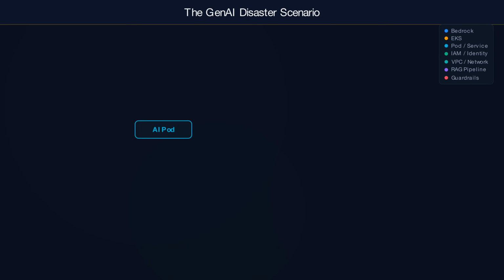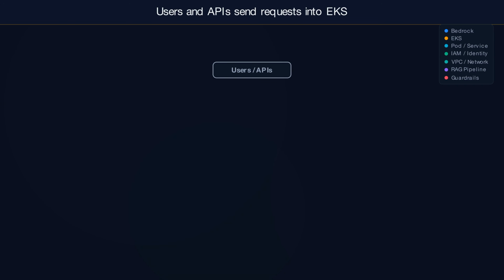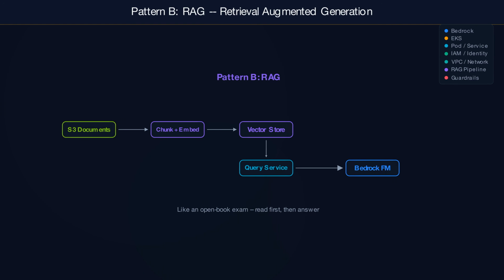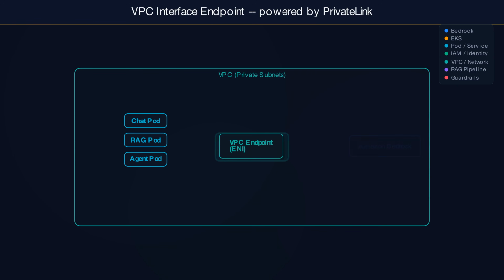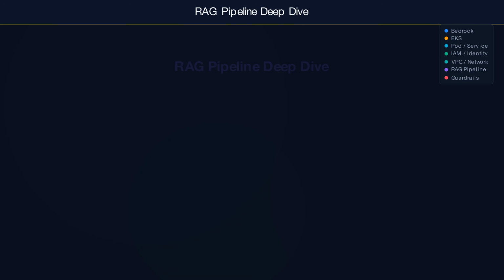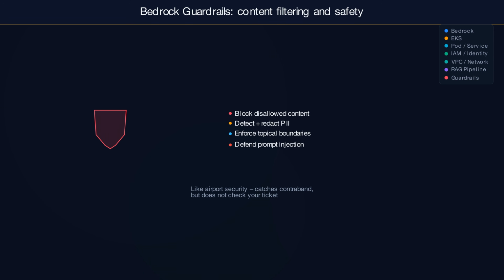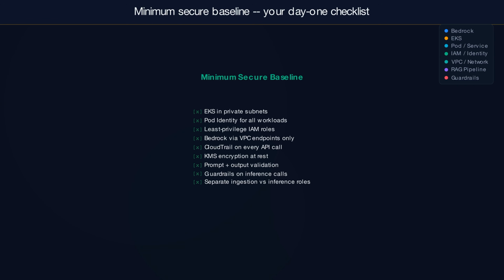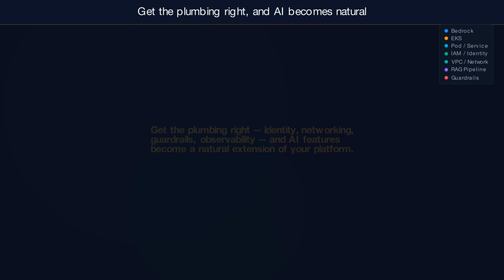Amazon Bedrock + EKS Deep Dive -- Pod Identity, RAG, Guardrails, and Production Blueprint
How do you add Generative AI to your Kubernetes microservices -- without leaking data, blowing your budget, or leaving security gaps? In this masterclass, we build the complete architecture for running Amazon Bedrock on Amazon EKS.

WHAT YOU WILL LEARN:

What Amazon Bedrock is and why it changes the game for EKS teams
Complete reference architecture: Users - EKS - VPC Endpoint - Bedrock
Four integration patterns: Direct Inference, RAG, Async Workflows, and Knowledge Bases
Pod Identity vs IRSA: secure credential management with zero static keys
Private networking with VPC endpoints and PrivateLink
Converse API vs InvokeModel: unified multi-model interface with streaming
Building a production RAG pipeline: chunking, embeddings, vector search, and retrieval
Guardrails for content safety, PII detection, and prompt injection defense
Five-dimensional observability: application, model, retrieval, infra, and security
Cost optimization: model selection, prompt caching, batch processing
Production blueprint: minimum secure baseline and mature platform patterns
TOOLS AND SERVICES COVERED:

Amazon Bedrock (Converse API, InvokeModel, Guardrails, Knowledge Bases)
Amazon EKS (Pod Identity, IRSA, Service Accounts)
AWS VPC Endpoints and PrivateLink
IAM Roles and Policies
OpenSearch Serverless (vector store)
Amazon S3, KMS, CloudWatch, CloudTrail
Foundation Models: Claude, Nova, Llama, Titan Embeddings
This video uses cinematic animated diagrams to explain every component interaction visually -- from the Pod Identity credential flow to the RAG retrieval pipeline. Perfect for DevOps engineers, platform engineers, ML engineers, and anyone building AI-powered microservices on Kubernetes.

TIMELINE:
0:00 DevXOps Intro
0:05 Hook: The GenAI Disaster Scenario
0:55 What is Amazon Bedrock
2:10 Reference Architecture
3:40 Integration Patterns (Direct, RAG, Async, KB)
5:20 Identity and Security (Pod Identity, IAM)
6:55 Private Networking (VPC Endpoints)
8:15 Converse API Deep Dive
9:40 RAG Pipeline Deep Dive
11:20 Guardrails and Safety
12:35 Observability and Cost Optimization
14:05 Production Blueprint
15:35 Recap: The Complete Mental Model
16:40 Thank You